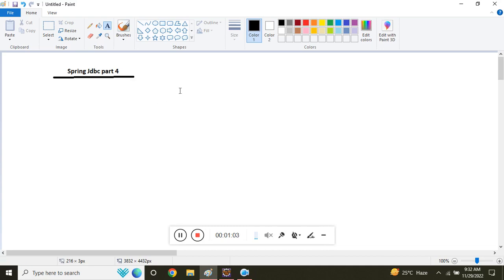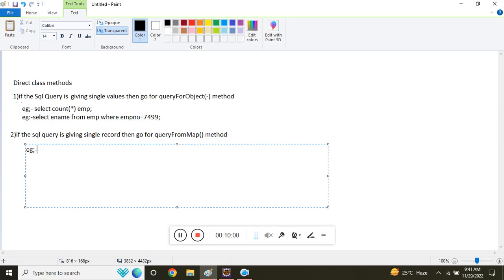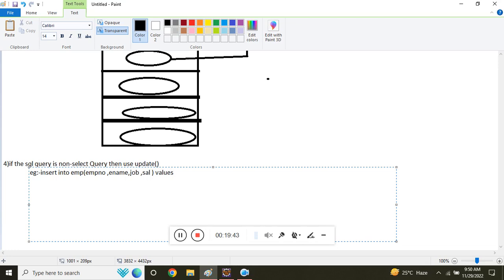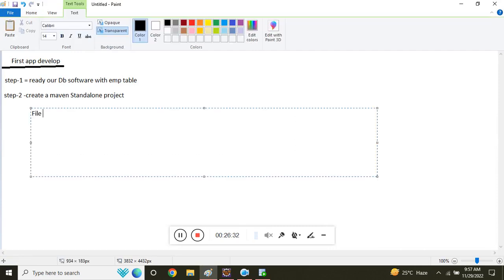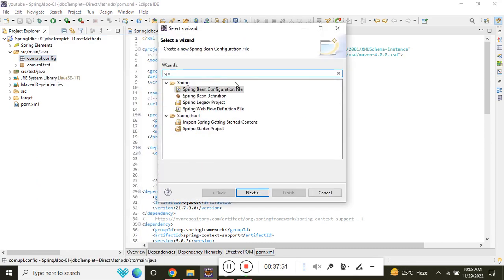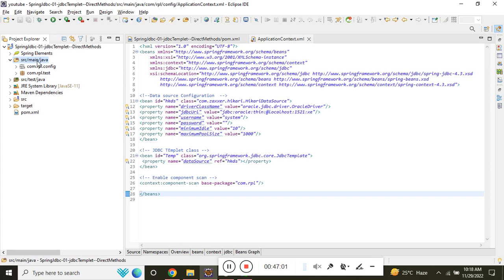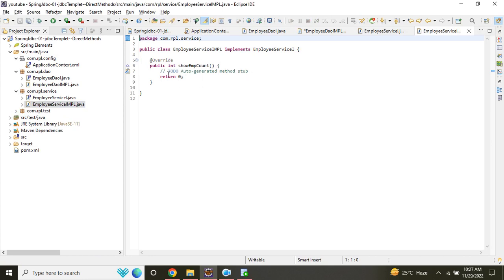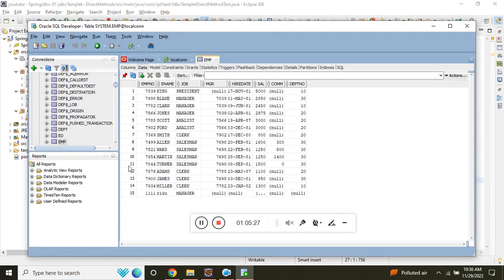Spring jdbc class 4